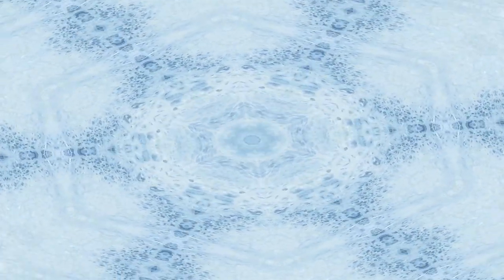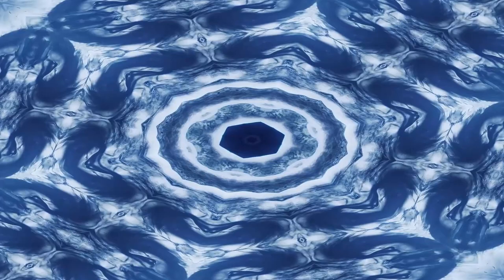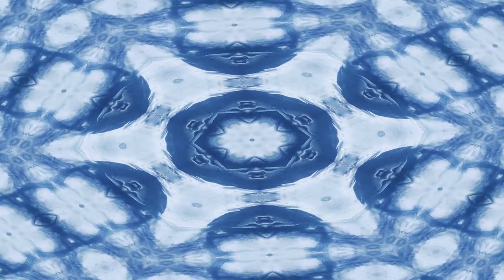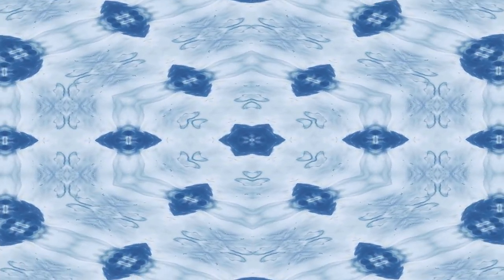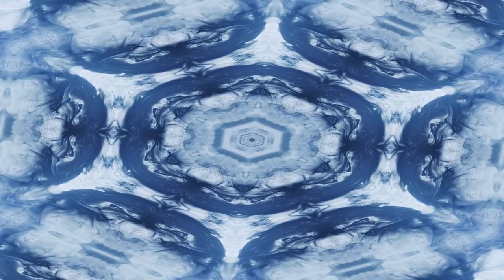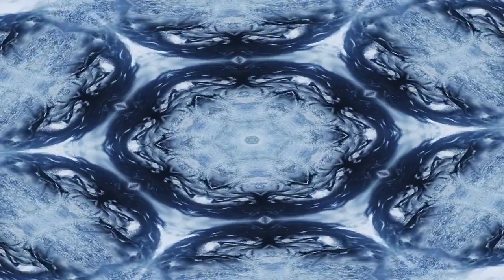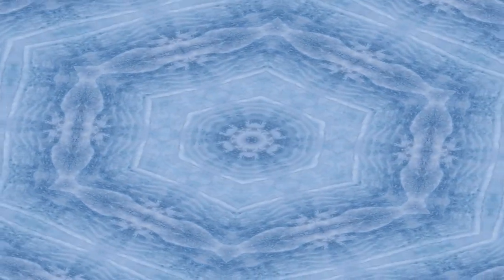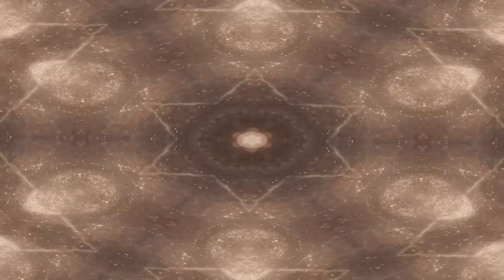Concepción, Hunab Ku Evam Maya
withinthevacuum joins SatoriD and jonnatello around the frog pond to talk about his new music. Satori shares about how "random" syncing of audio and video, spark this exquisite frequency to explore and play, bring some kind of harmony of nature and mind.

follow withinthevacuum on Bandcamp for when the new music gets released

Audio Corpse
he played with muddy waters
jazz, streaming this exquisite audio
to craft exquisite visuals.

For more about The Exquisite Frequency Project check satori's blog on Dreamtime Poem